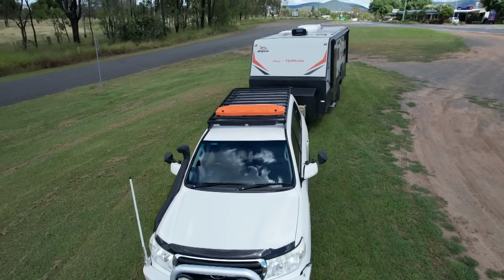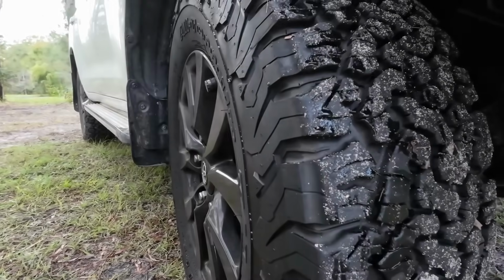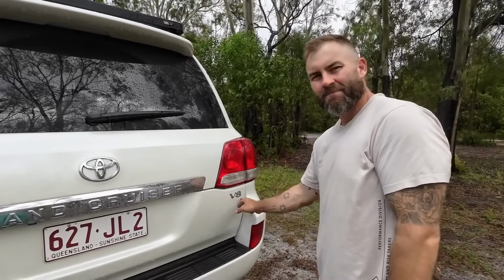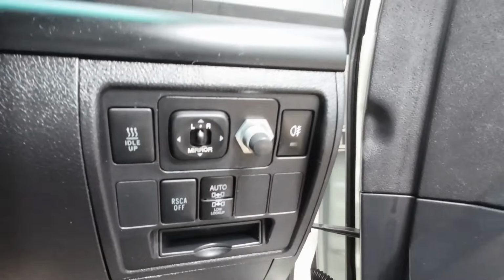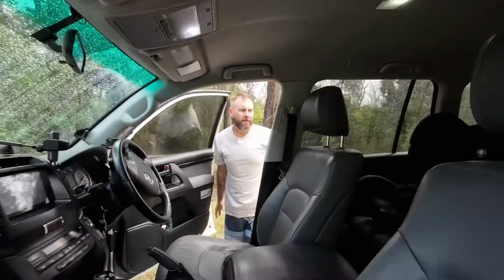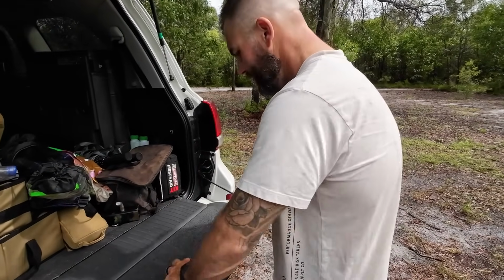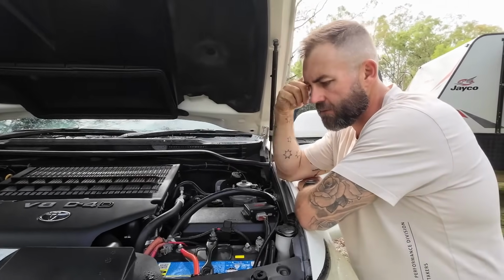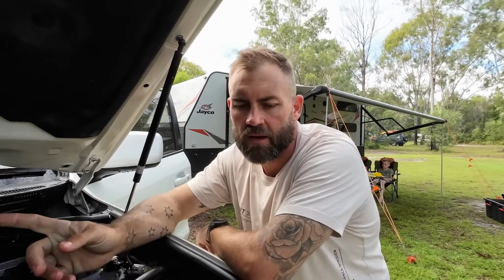Toyota 200 Series LandCruiser Walk Through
Lets give you the low down on our new tow vehicle and all the mods on it!

Songs played on this episode:
Jett Everill - Different Times